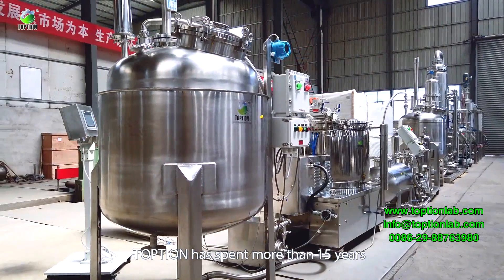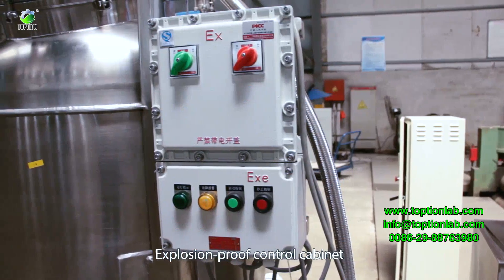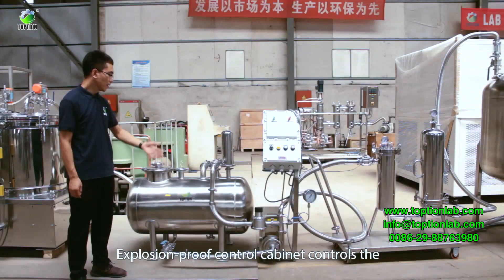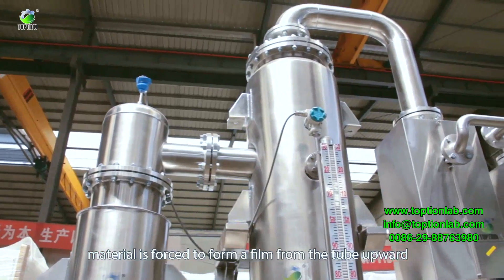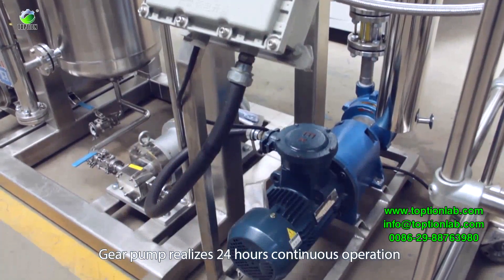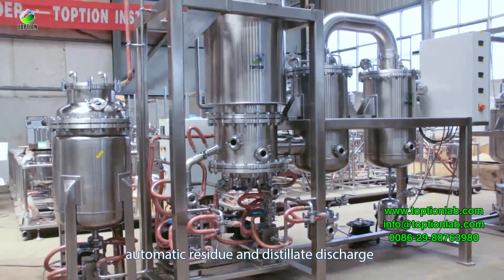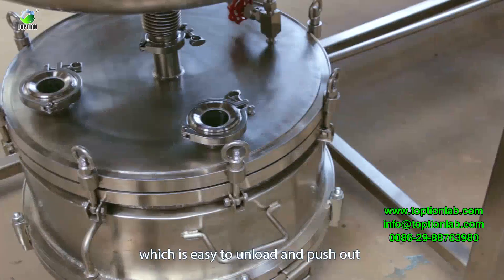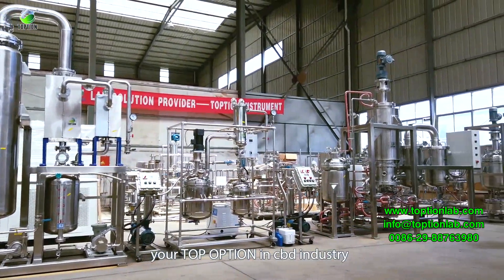cbd oil extraction production line for manufacturing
cbd oil extraction production line include cbd extraction | filtration | evaporation | decarboxylation | distillation | crystallization | drying turnkey solution, customize according to your actual needs, including customization of each equipment, customization of the entire process, layout design of the laboratory/production workshop.

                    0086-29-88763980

TOPTION is a group of dedicated visionaries leading the cbd extraction | distillation industry with fresh, innovative equipment designs and five-star standards. We provide cbd oil extraction | distillation turnkey solution with attention to detail.

Our team of engineers, producers and sales have the expertise and experience needed to design an exceptional cbd oil extraction | distillation systems above your expectations.

Since 2004 TOPTION’s cbd extraction and distillation equipment has been used and praised in many counties including Canada, United States, Poland, Russia, and Spain more than 70 countries and regions, provide technical support for tens of thousands organizations to solve problems within their research, special for cbd industry, essential oil industry, university, research institutes,etc. After nearly 16 years accumulation & development, TOPTION brand stainless steel molecular distillation equipment is widely applied in cbd oil, cbd related foods, cbd related oral medicine, cannabis related electronic cigarettes, cannabis synthetic chemicals, cloves Oil, palm oil, turmeric essential oil, dried ginger essential oil, fish oil, rose essential oil, algae, angelica oil, etc. And currently services big market share in the hemp oil extraction industry.

We prepared to invest time and trust into our partnership and make decisions together. We are your dependable partner in cbd extraction | distillation industry, we are flexible, intelligent, and truly care about your benefits potential of a well-orchestrated extraction and distillation system. We want your cbd business brand to be remembered and welcomed by your customers, not the practicalities of cbd market.

TOPTION as CE certified, UL certified, ISO certified cbd extraction | distillation equipment manufacturer, we work closely with our clients to deliver a successful and extraordinary cbd extraction and distillation system, choose TOPTION to maximize your benefits. We believe, TOPTION will be your TOP OPTION.